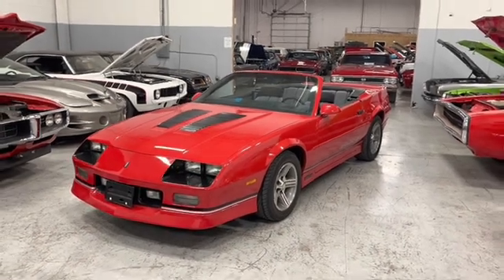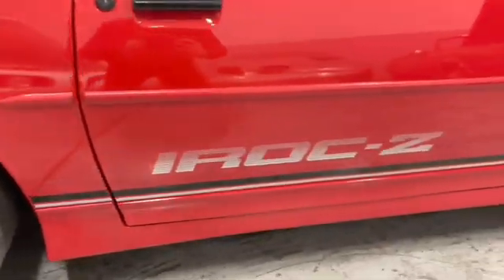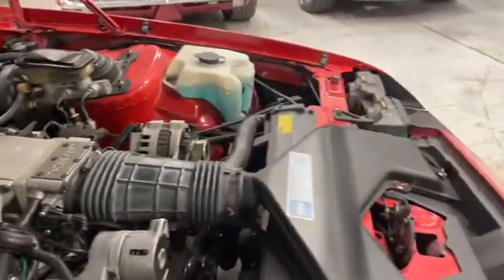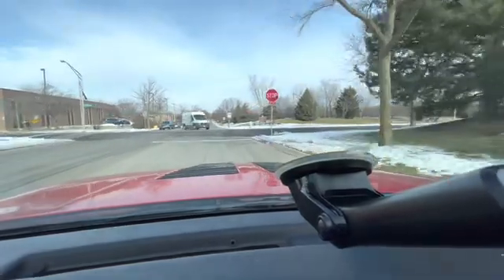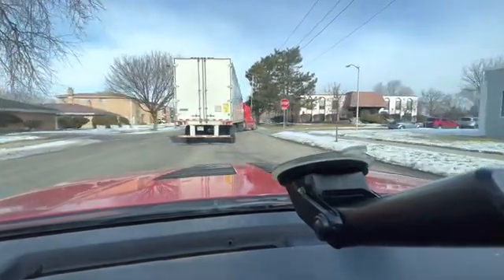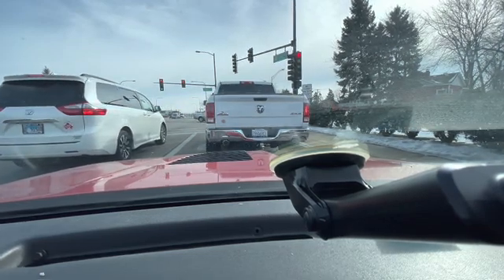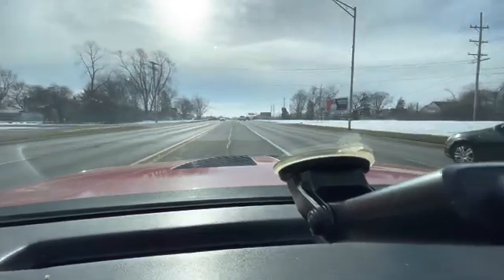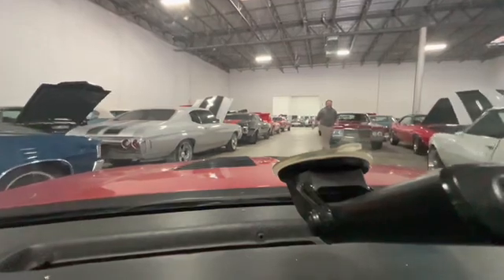1990 Chevrolet Camaro Iroc Z/28 $24,500.00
1990 Chevrolet Camaro IROC Z/28 (Stock #279)

If your looking for nice nice IROC Convertible
Then check out out all my photos and VIDEO!

-Nice Bright Red Exterior Paint
-Original clean interior
-Nice Black convertible top
-Factory wheels-Good set of tires
-Magnaflow Dual exhaust
--Lots of power options

•100% Financing is available
•Monthly Payment $2999.73 to $320.95
•Interest rate / APR:4.69% to 7.99%
•Exact rate is determined credit profile
•Insured Delivery to your garage
•100% Feedback dealership
•Buy with Confidence
•Reputable classic car seller